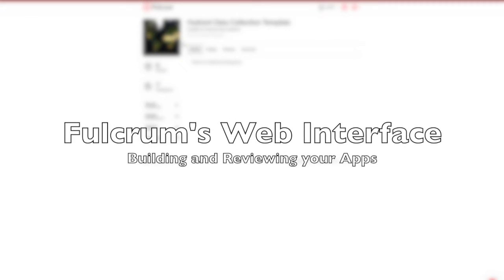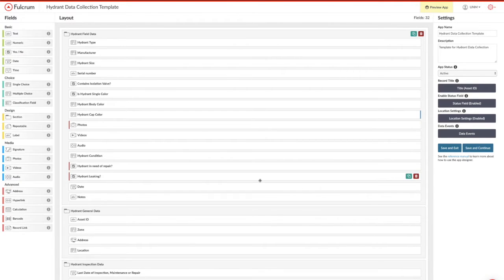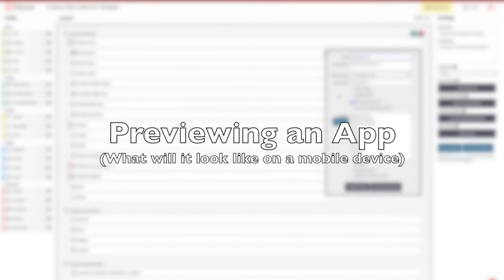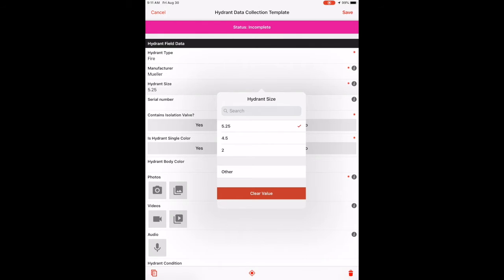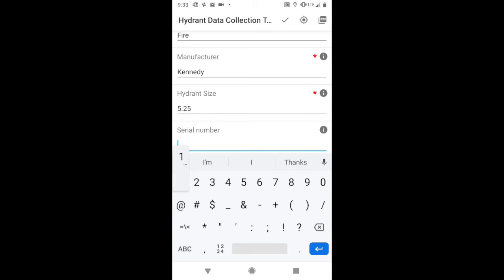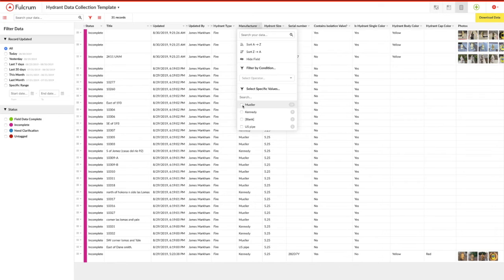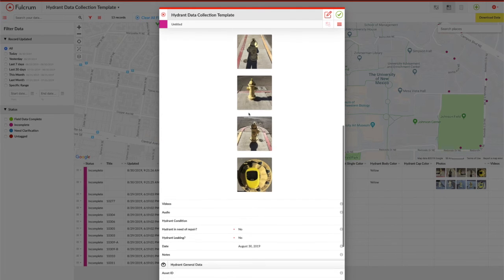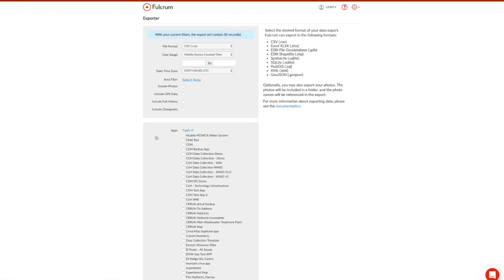SWEFC Data Collection Video Short Version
Intermediate Asset Management Series